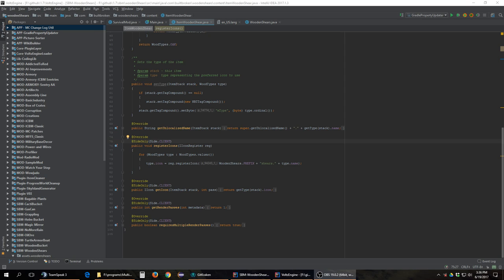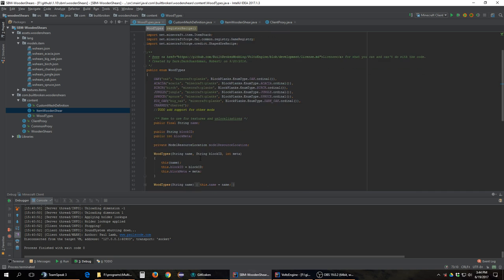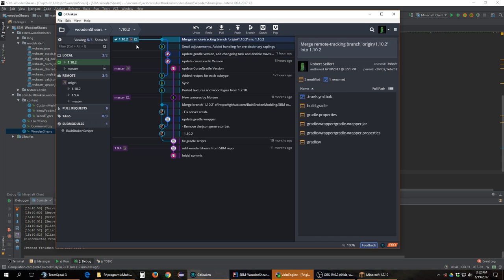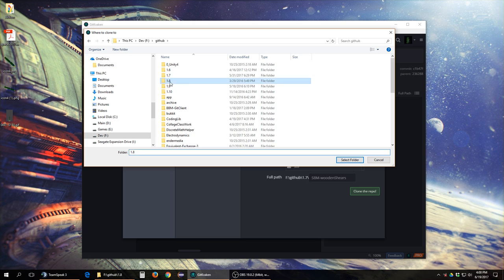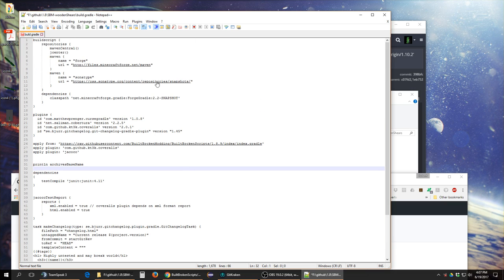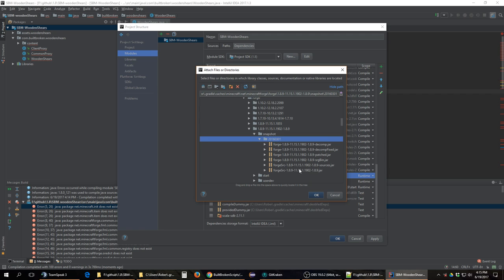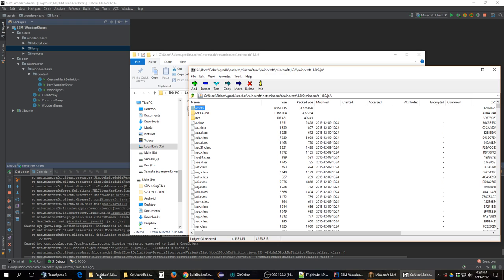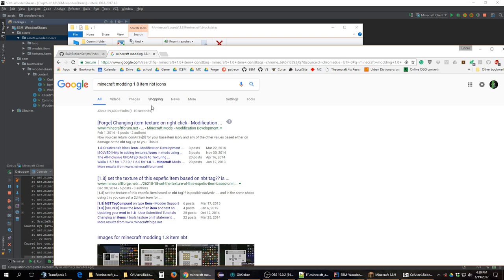Dev Work #160 - Backporting woodenshears from 1.10 to 1.8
Someday we want to update Voltz Engine and ICBM to 1.8, 1.9, etc. In order to do that lets use wooden shears to prototype the changed required and challenges faced in the newer versions.

As a warm up we start with porting 1.10 version of woodenshears back to 1.8 and setup the steps to do every version up to 1.12.